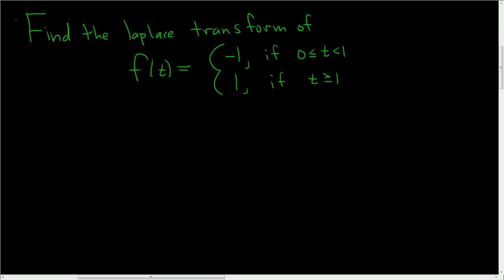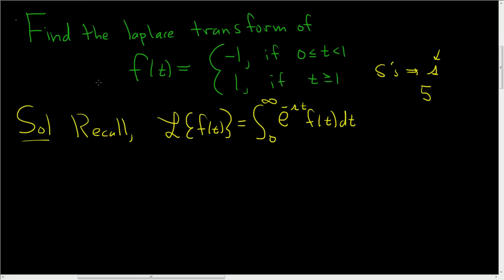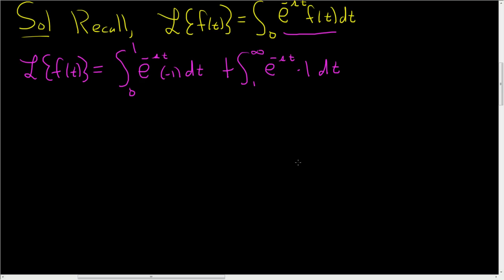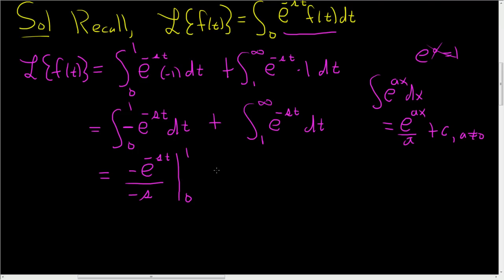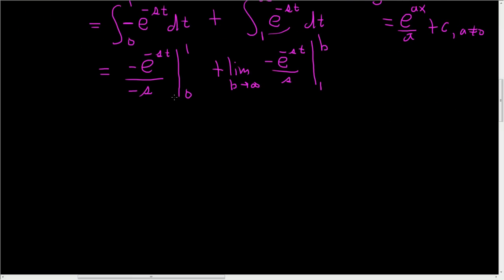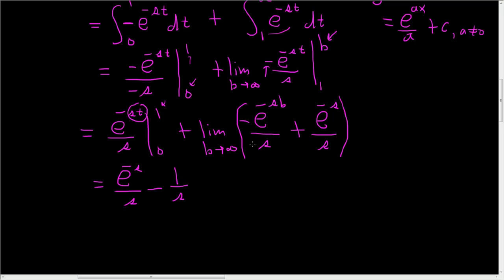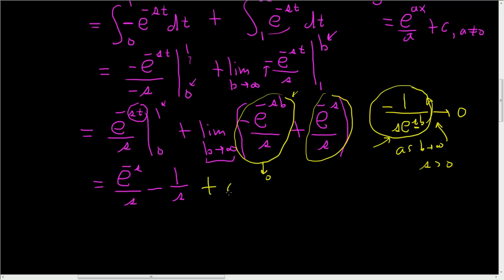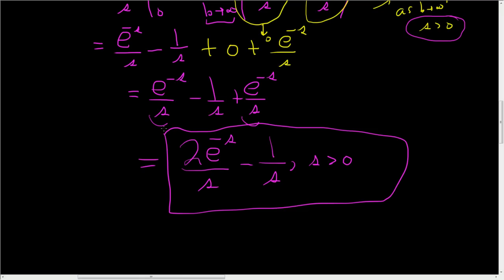Finding the Laplace Transform of a Piecewise Function